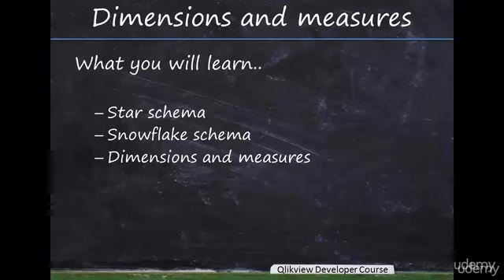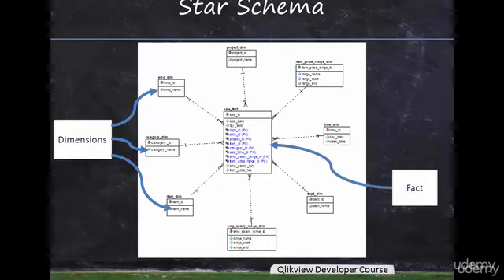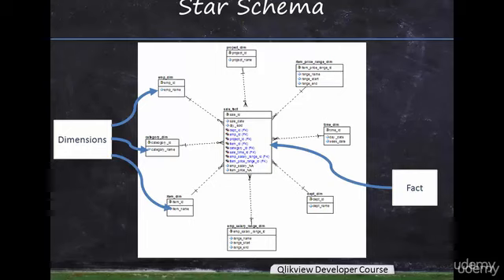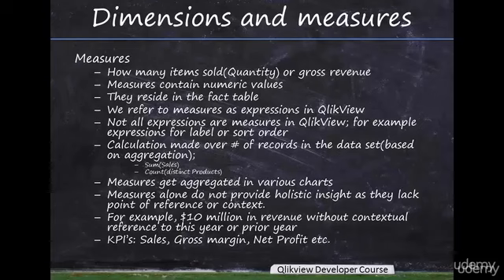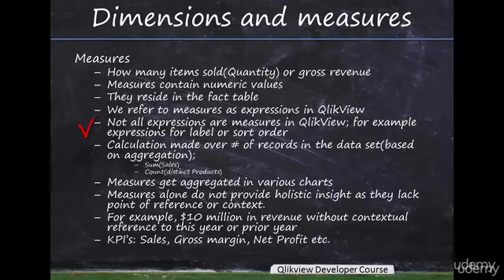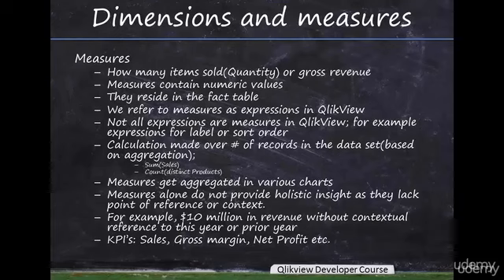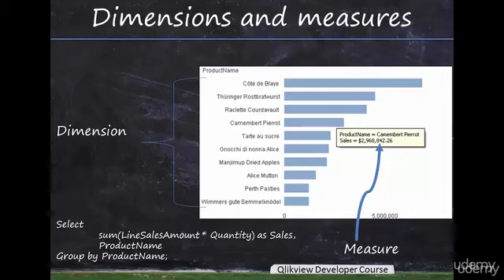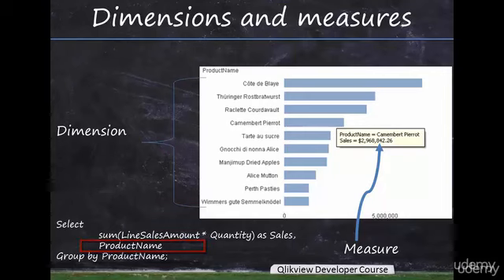Become QlikView Developer from Scratch : Dimensions and Measures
Bored of earning pennies a day?  DO NOT WORRY! I will show you hoe to make few hundreds a week with Rapid Commission Method! Just go to the  this link
and download eBook to earn daily Paypal commission!... and download the eBook!